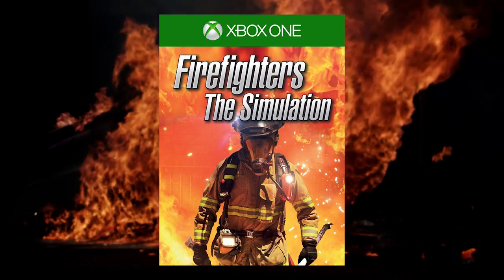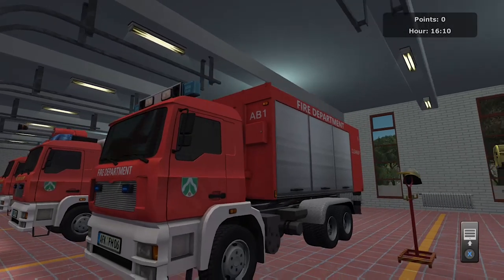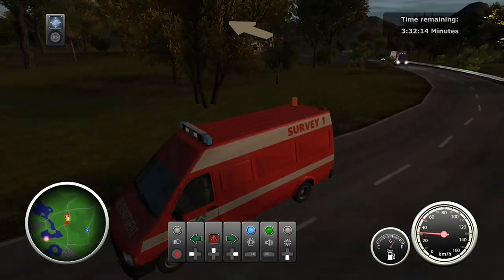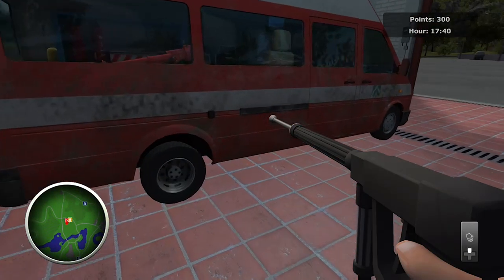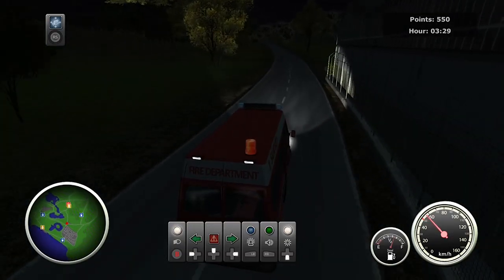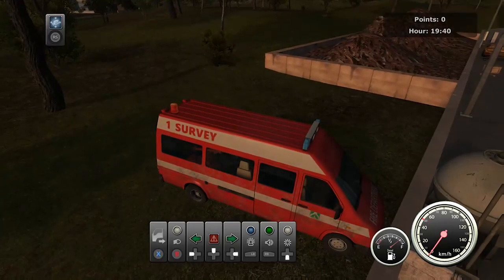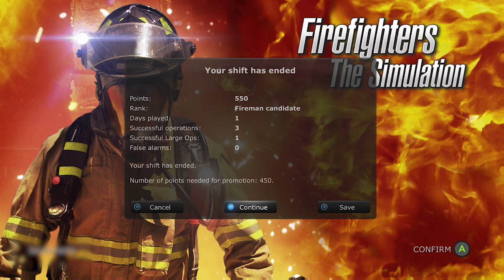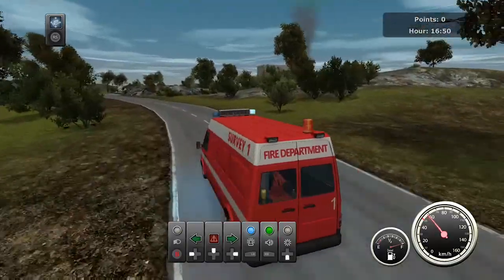Firefighters The Simulation: Video Game Review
A short review of a simulation video game a found on Xbox Game Store:
Firefighters - The Simulation (2017)
Available on: Xbox One, PlayStation 4, PC, Nintendo Switch (Coming Soon)

Developer: VIS-Games
Publisher: United Independent Entertainment

There’s A LOT of firefighter games and simulators lurking on the internet, how does this one do?
Keep in mind I only downloaded the trial of this game, I’m sure the gameplay gets more “exciting” in later levels.